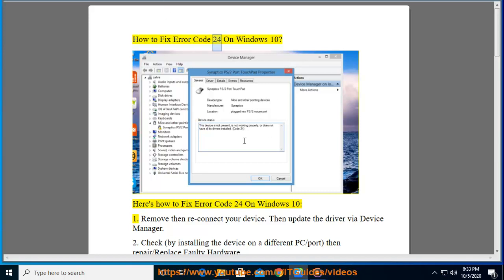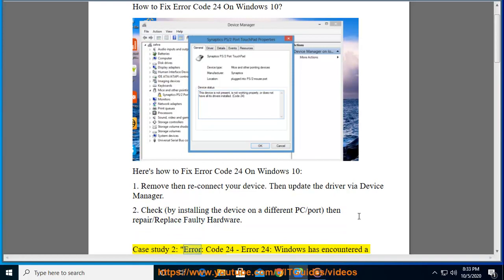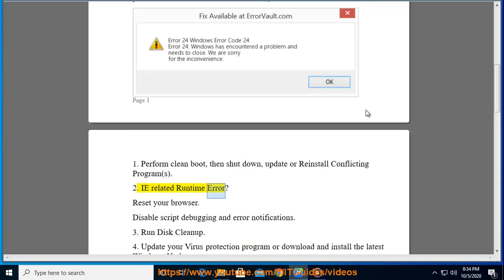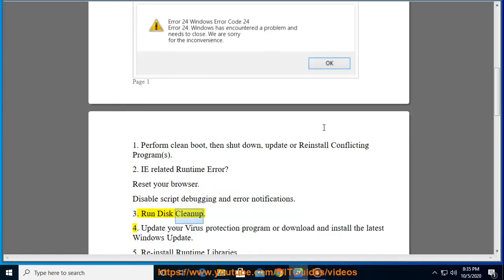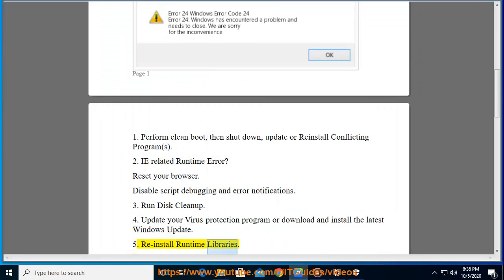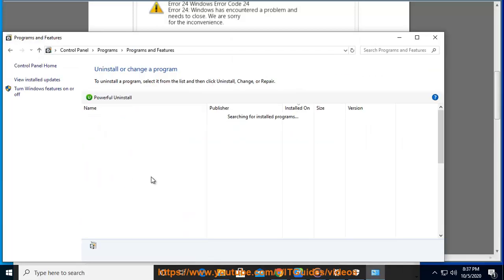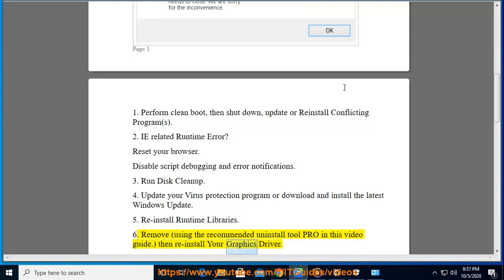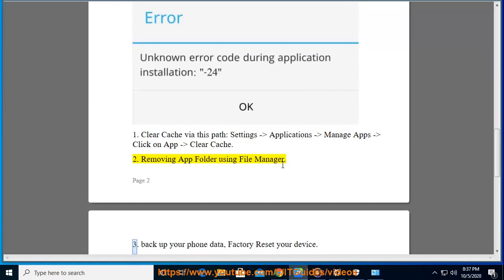Fix Error Code 24 on Windows 10/Google Play Store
Here's how to Fix Error Code 24 on Windows 10/Google Play Store. If you can't update your device drivers yourself, try Avast Driver Updater@ And if you can't remove existing Graphics Driver, run this best uninstall tool@